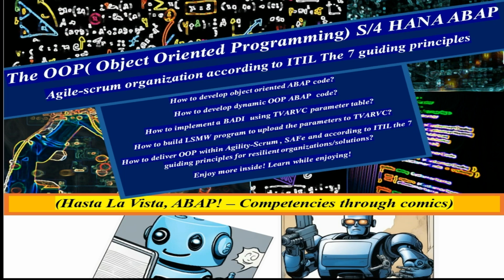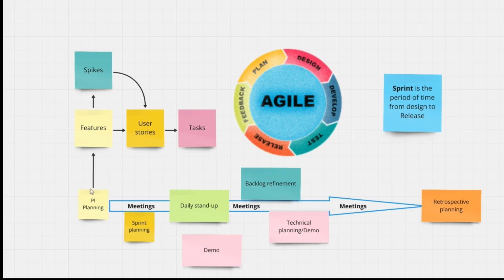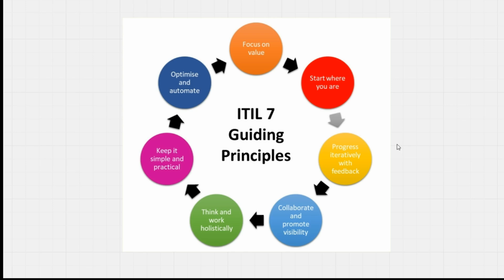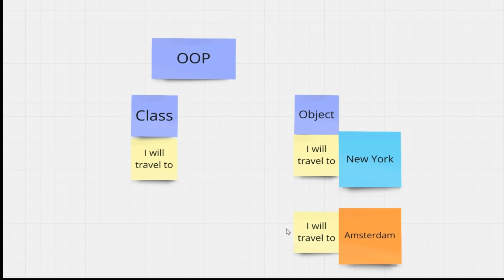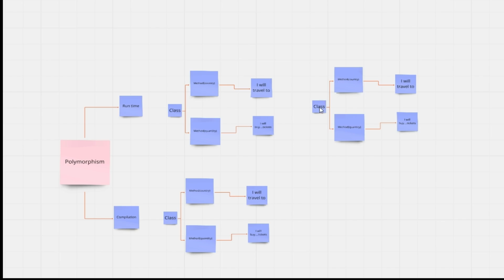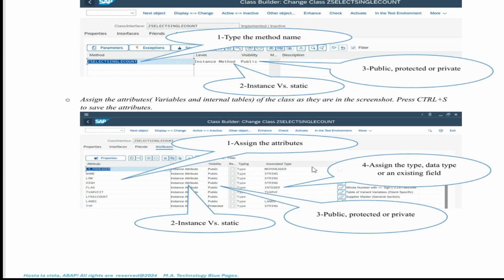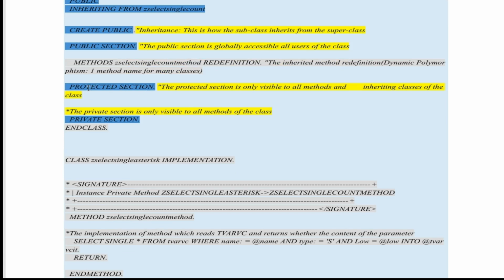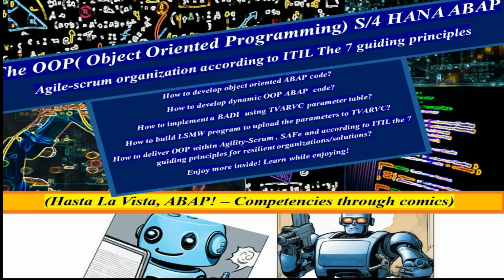OOP and Dynamic ABAP within a Scrum-Agile environment applying the 7 guiding principles of ITIL P1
The competencies to gain through experience(( Learning while enjoying comics) are:

1-  Developing OOP and dynamic ABAP
2- Applying the 7 guiding principles of ITIL while   Developing OOP and dynamic ABAP
3- Developing OOP and dynamic ABAP for resilient organizations and architecture